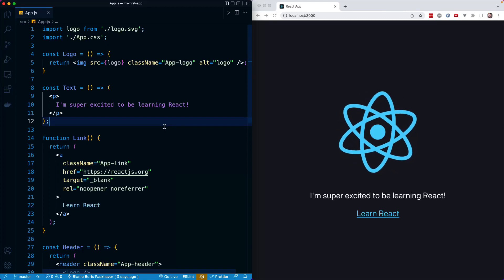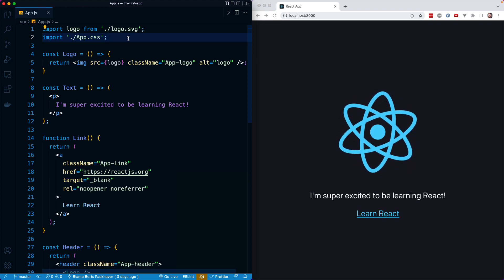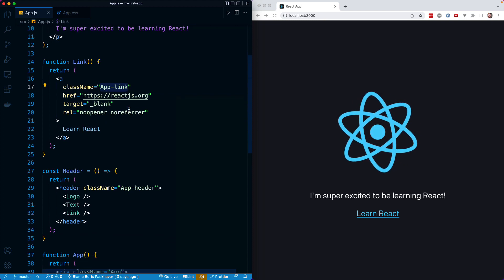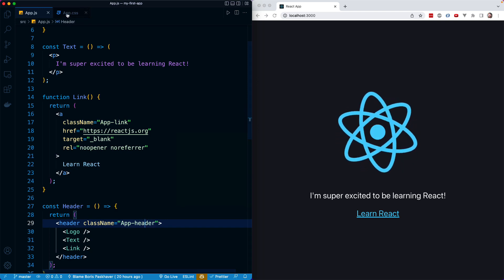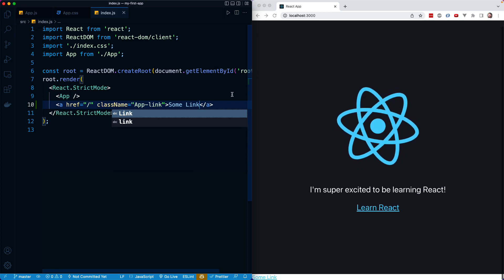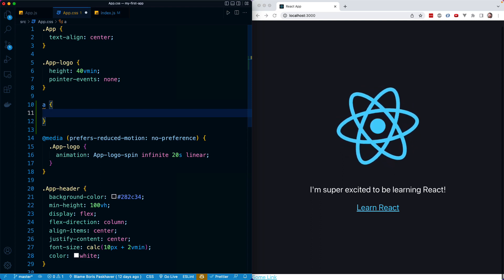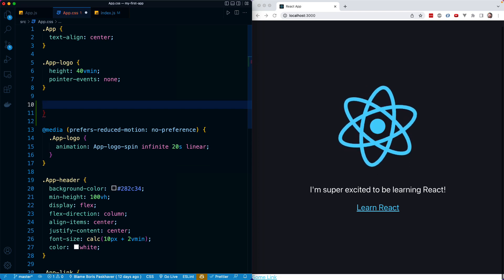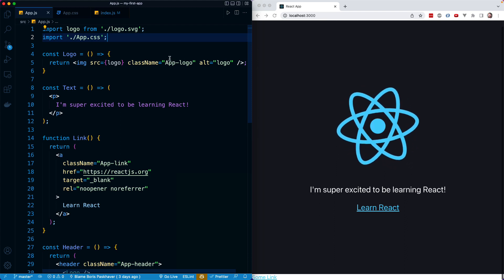React Masterclass #37 - Local Styles vs Global Styles